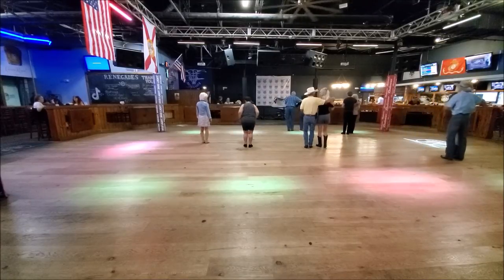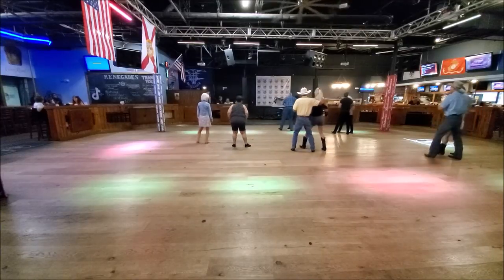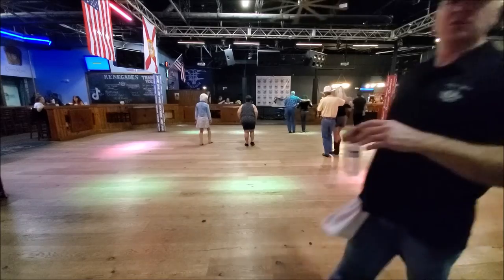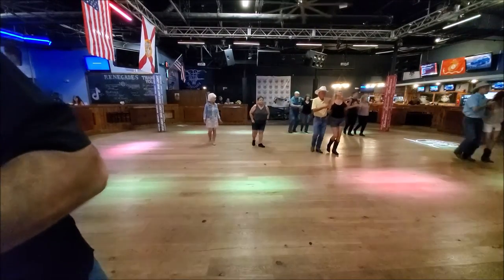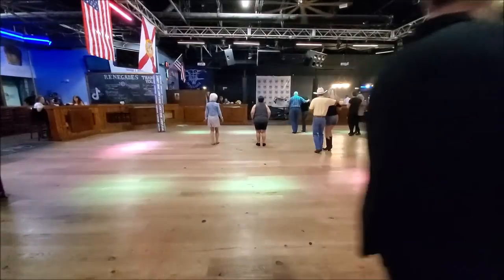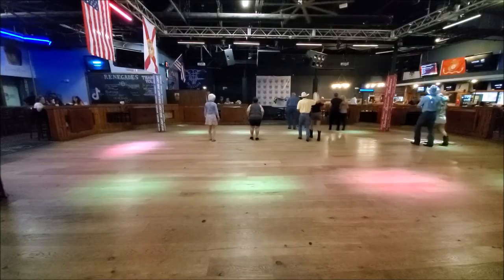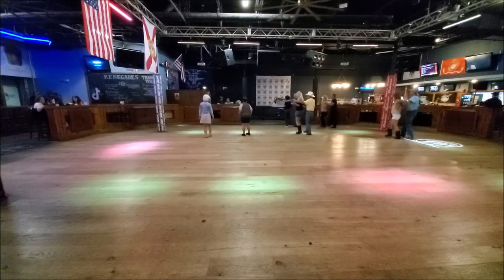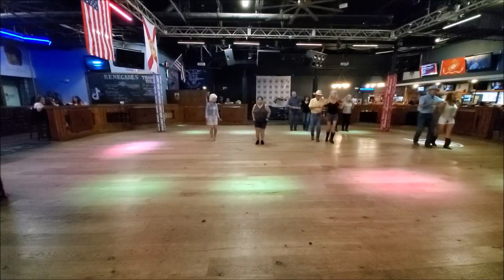Reminisce Caroline & Terry French Partner Lesson & Practice With Terri at Renegades on 8 27 21